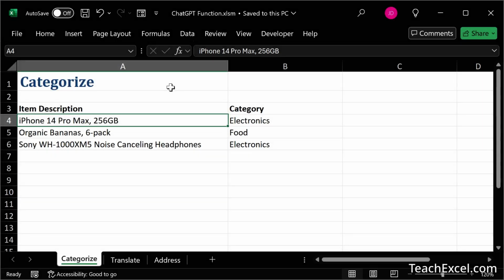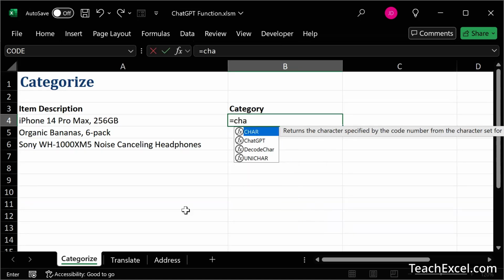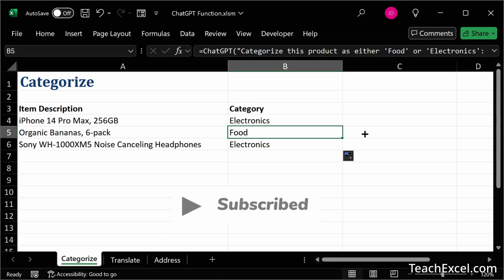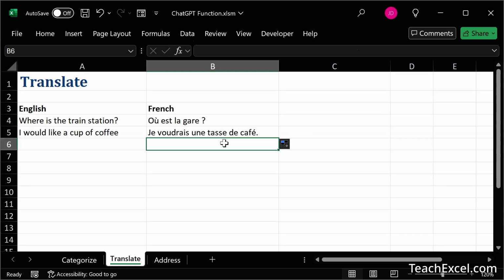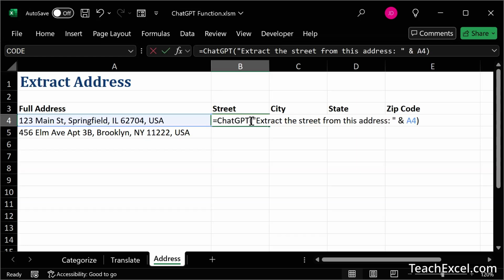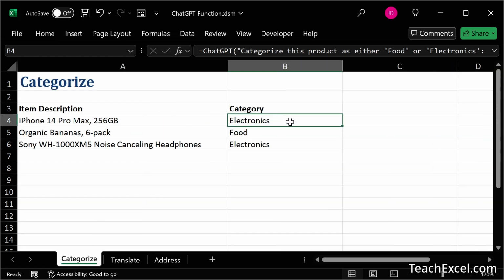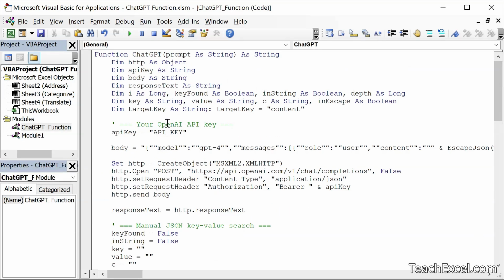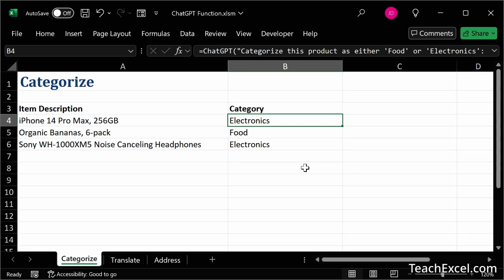ChatGPT Function for Excel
How to use ChatGPT in a formula in Excel - this directly connects your formulas to ChatGPT.

This allows you to query ChatGPT and get a result back, in the worksheet, in mere moments.

The examples for using ChatGPT in Excel in this tutorial include for: automatic product categorizations, translations, and complex address parsing, but there are many more things that you could do with this.

This function is provided from TeachExcel.com for free and is included in the downloadable file.

00:00 Intro
01:03 How to use the ChatGPT Function in Excel
07:09 How to install the ChatGPT Function in Excel